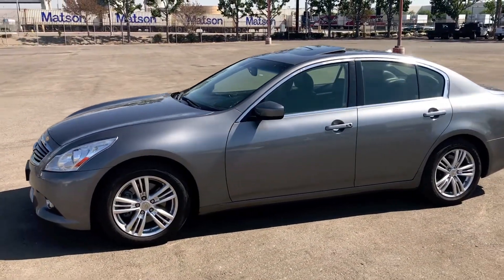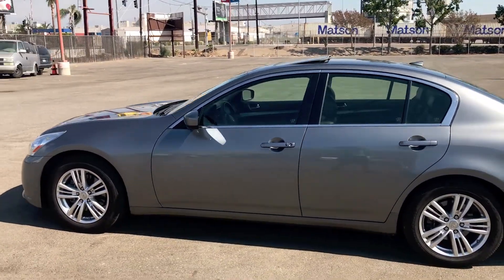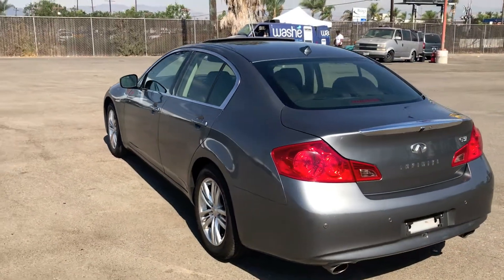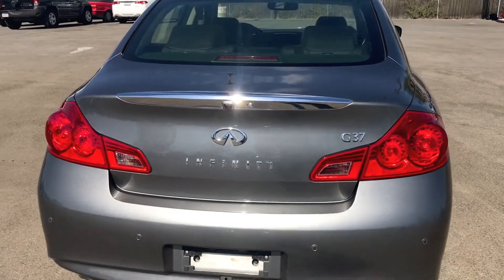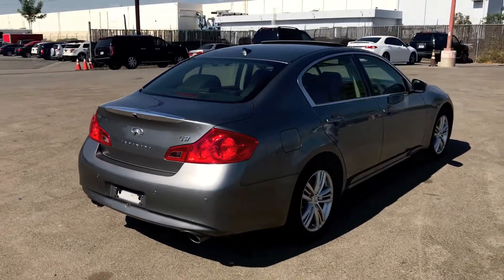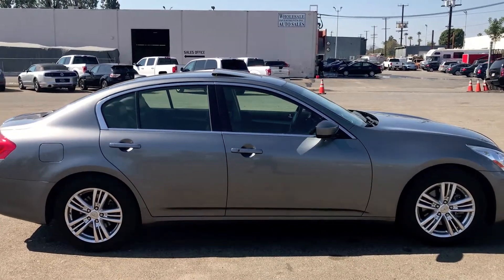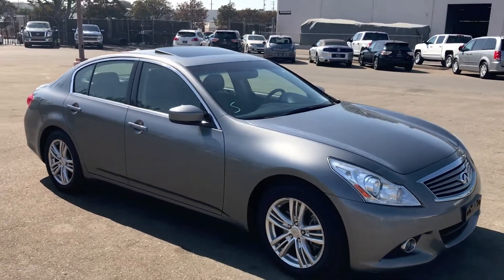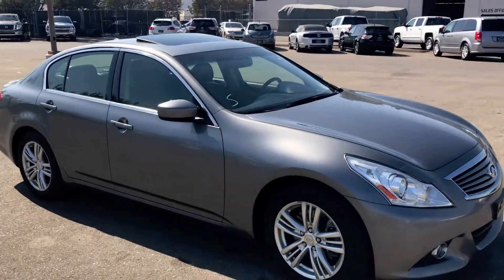2013 INFINITI G37 Sedan Journey - Our Perspective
This vehicle is a 2013 Infiniti G37 equipped with a 3.7 Liter V6. It has many features such as a premium package, traction control, vehicle dynamic control, ABS, an anti theft system, keyless entry and keyless start, power windows and power door locks, Bose premium sound, XM satellite, navigation system, wireless Bluetooth, parking sensors, backup camera, heated seats, dual power seats, leather, moon roof, Bi-HID headlamps, and alloy wheels. So give us a over at Wholesale Investments Inc. today to test this vehicle for yourself !